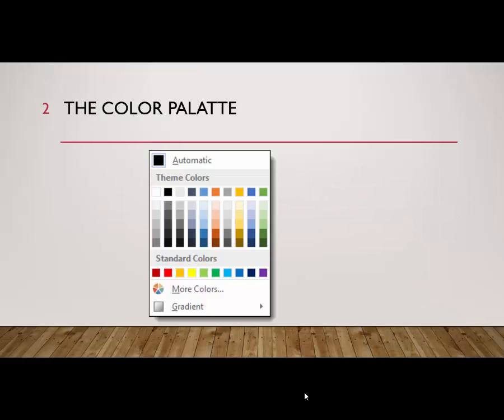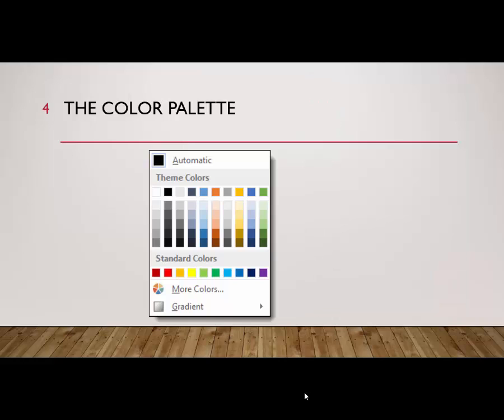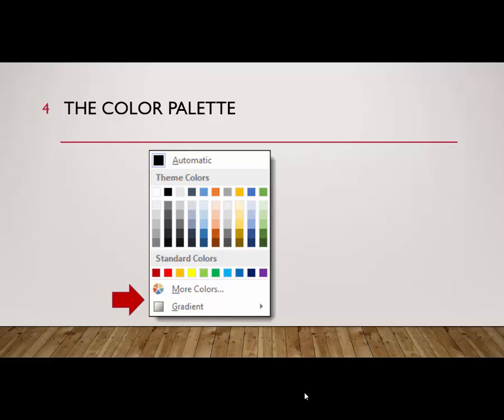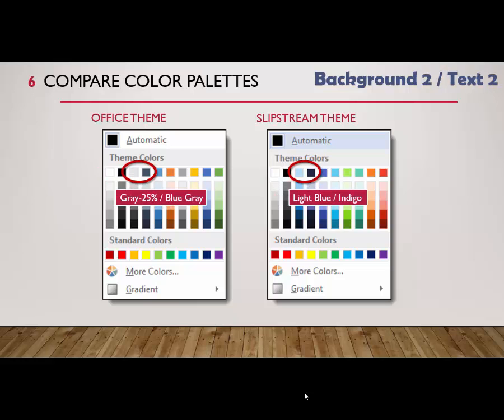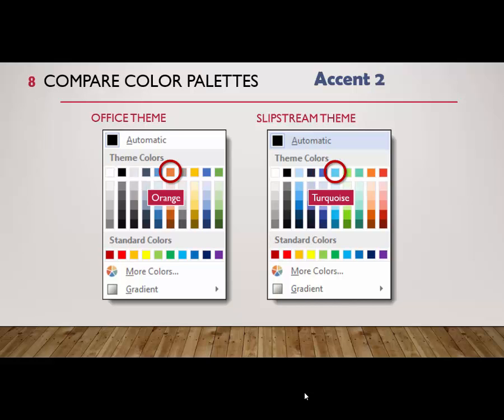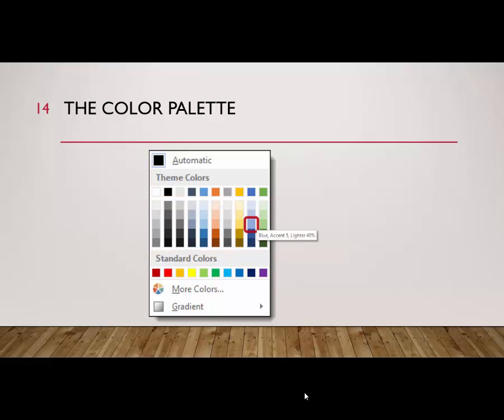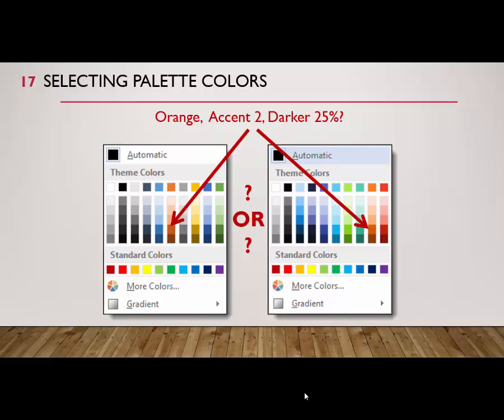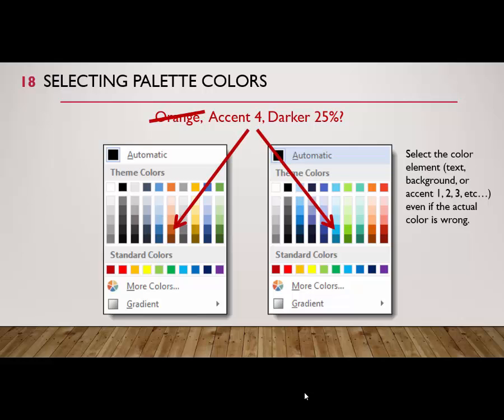Word 2013 Color Palette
Review of the color palette in Word for students in Word Processing class at Wor-Wic Community College, Salisbury, MD.